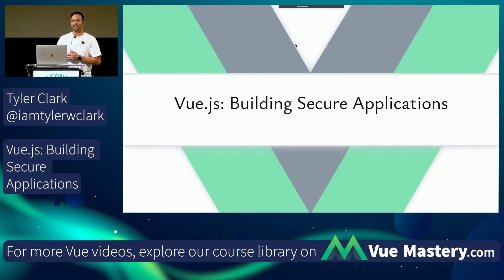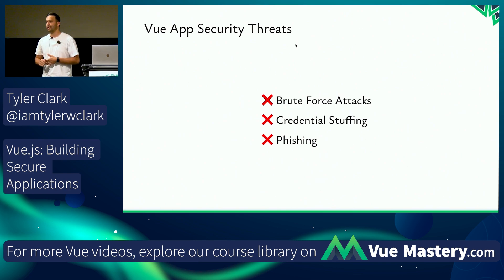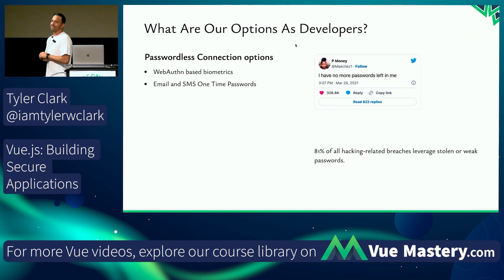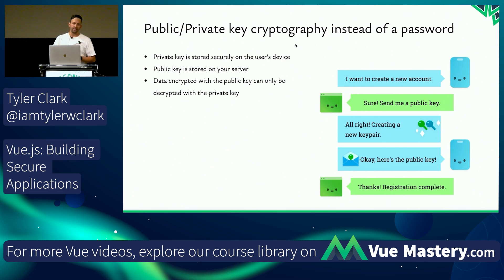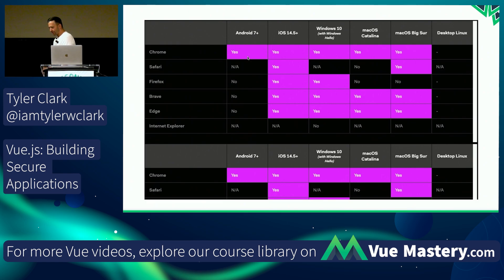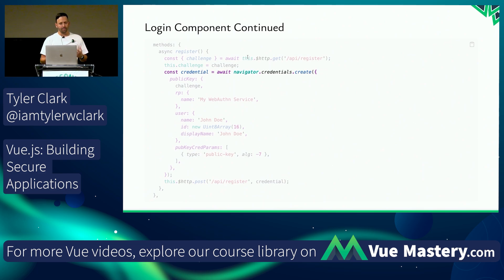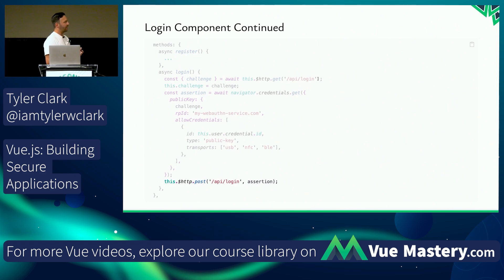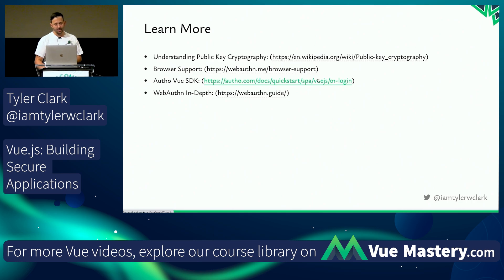Vue.js: Building Secure Applications - VueConf US 2023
This talk by Tyler Clark focuses on the various techniques and best practices that developers can use to ensure the security of their Vue applications. It covers topics such as authentication and authorization, multifactor auth, JWTs, fine-grain-authorization, and passwordless. Through practical examples, attendees will learn how to identify and mitigate security risks in their own Vue projects.

0:00 Intro
0:50 Security is not an easy subject
1:08 Biggest App Threats today
3:20 Today's solutions
10:42 Recap